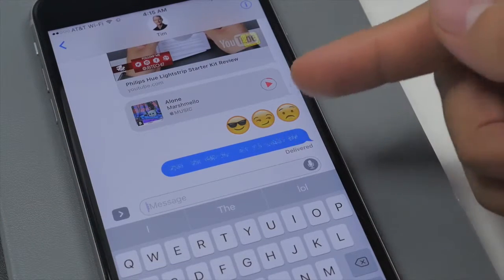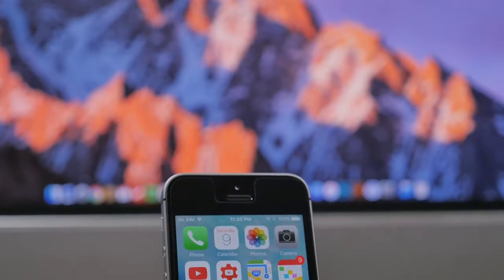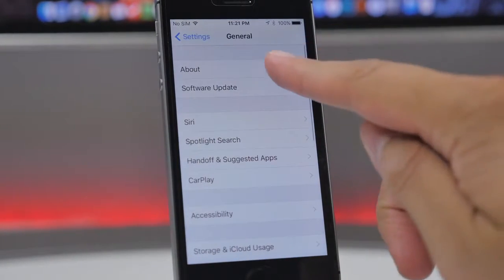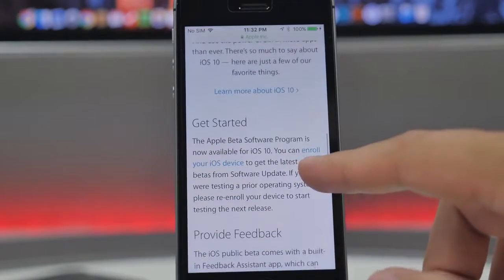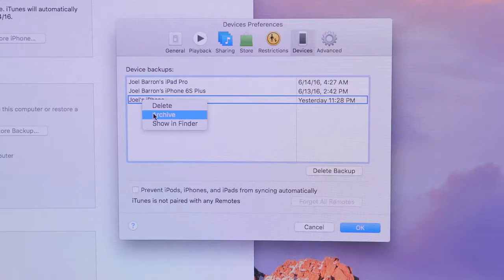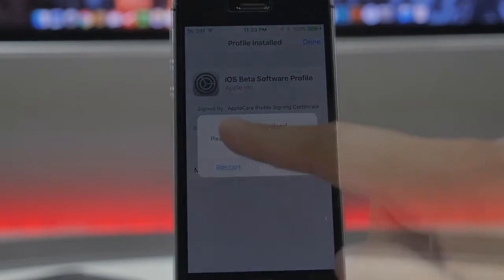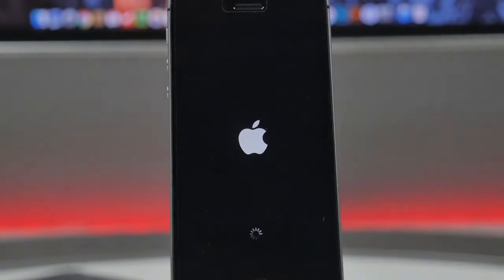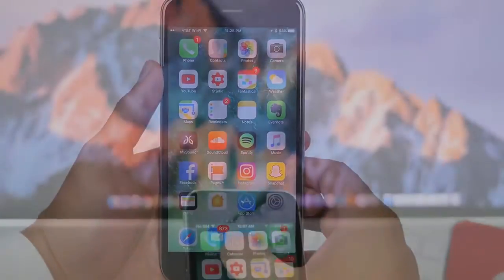iOS 10 Public Beta How To Install on iPhone, iPad, and iPod